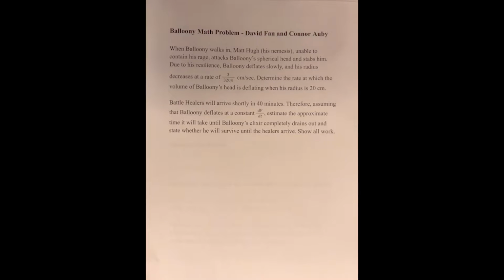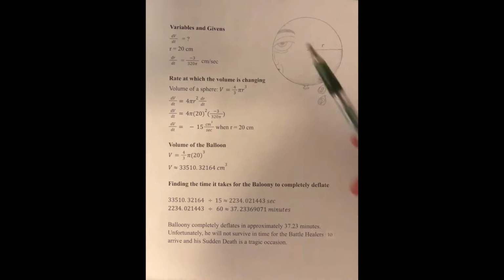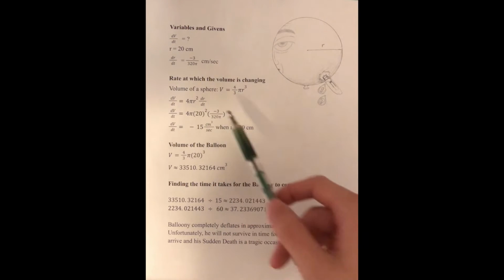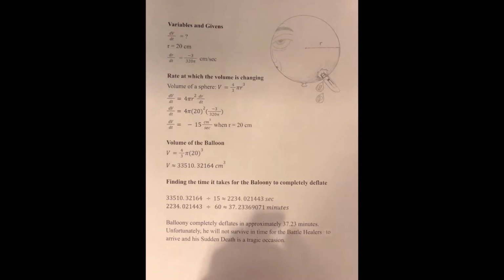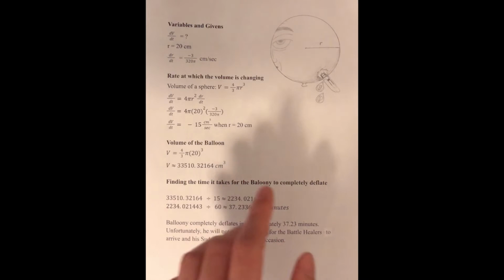Balloony Goes to School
Credits to David, Connor, Ayden, Matthew, and Avery. Thanks, guys!